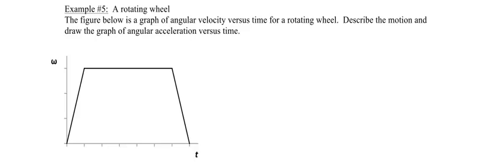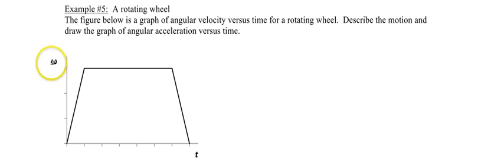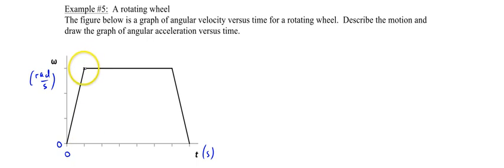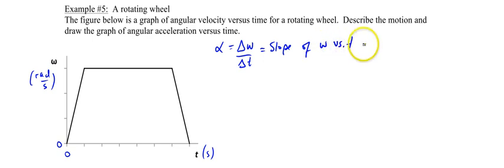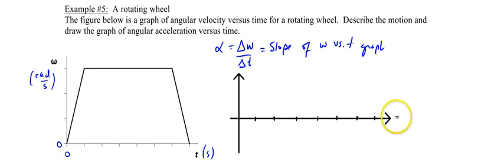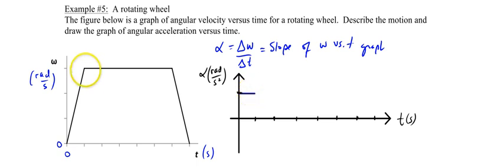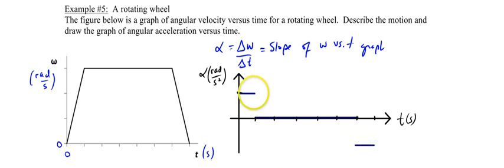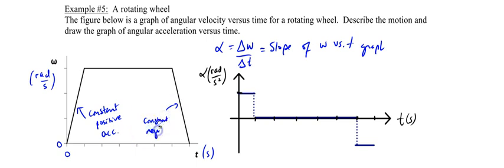Chapter 8, Example #5 (A rotating wheel)